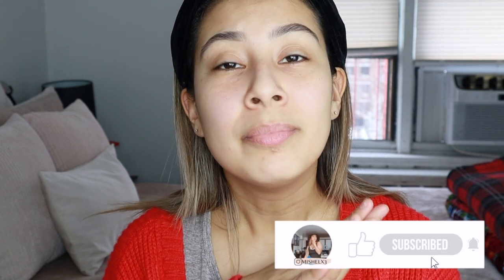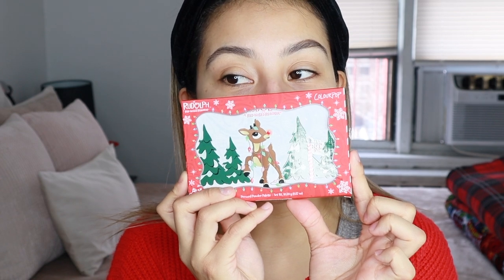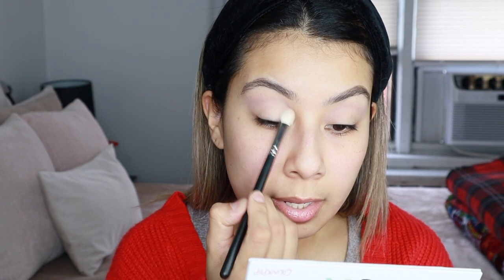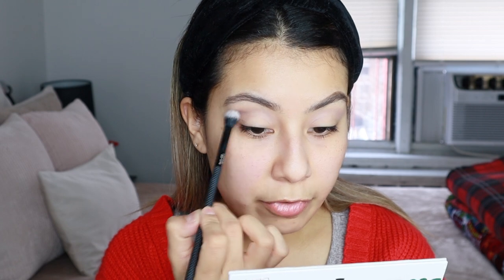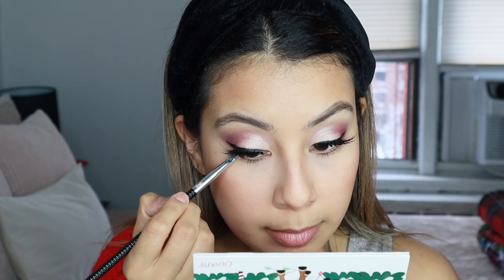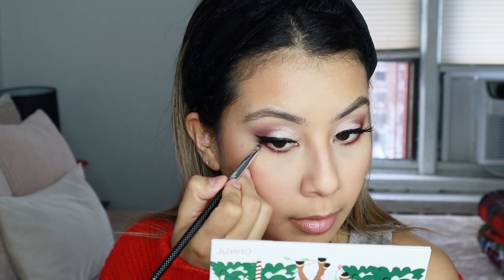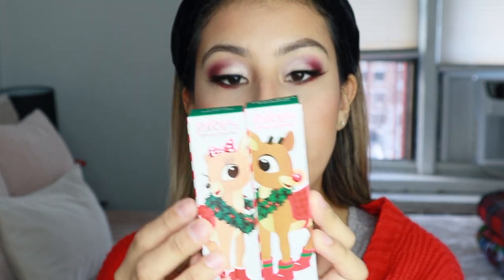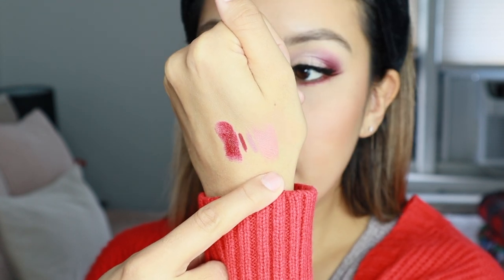Colourpop X Rudolph The Red Nose Reindeer Review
Hello loves !

SOOO HAPPY to meet you

About me :
Hey Loves , My names Michelle , I absolutely love and enjoy makeup wether its natural everyday looks , dark , bright & neutral looks , I even love to dip my toes in a little of  FX makeup , Follow me on my journey on what I love to do .
I hope you enjoy my happy place :) hoping to make it yours too !

Always remember when down always get back up and continue to do what you love

Lets get to know each other a little more